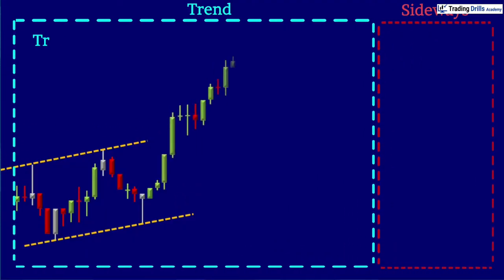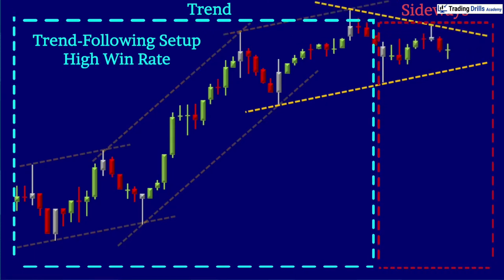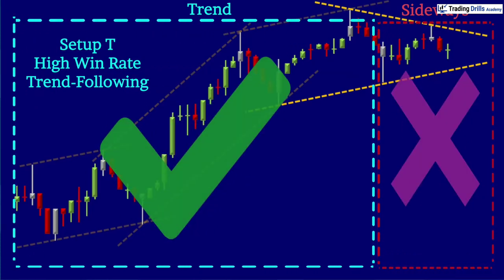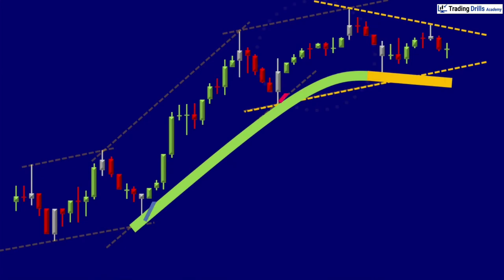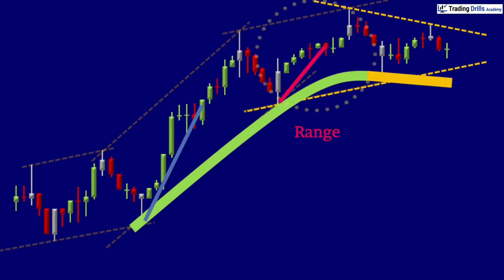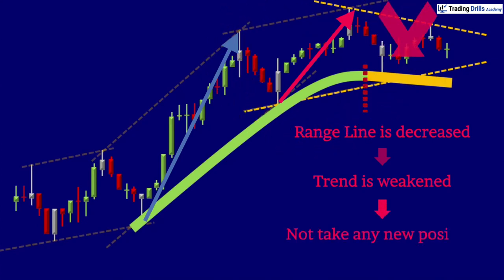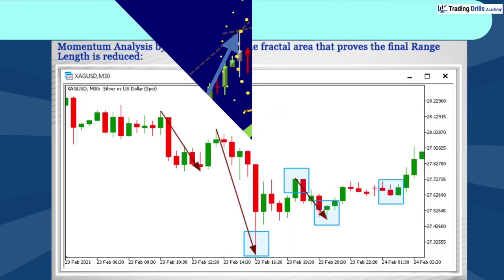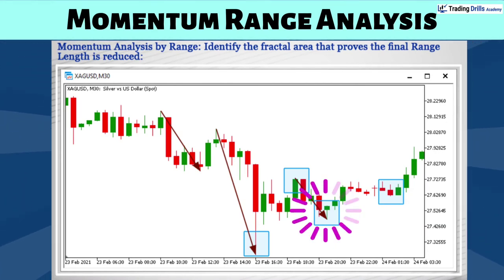How to use Momentum Range Analysis to trade strong trends and detect end of trends early?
Price Action Algo Trading (PAAT) Course - Module 4, Workshop 10 (Lesson 2): The Application of Momentum Range Analysis.
 - Basic to Advanced Price Action Lessons/Drills.

In Price action Algo Trading, you have to recognize and only trade the trending patterns and not sideways patterns.

As you have seen in the previous module, the interconversion of sideways to trend and vice versa is a gradual phenomenon and many traders miss recognizing these smooth transitions in real-time.

By using the momentum to analyze the Strength and Weaknesses of the “Trend”, you can get an early indication of when a trend is forming and when it is at the late stage and lost its momentum.

When analysis of momentum indicates that the trend is weakened, you should not take any new position and be prepared to close all open positions.